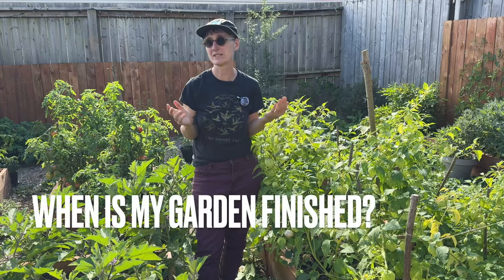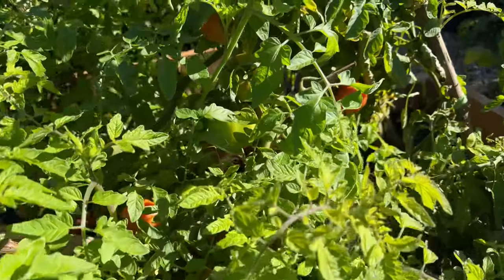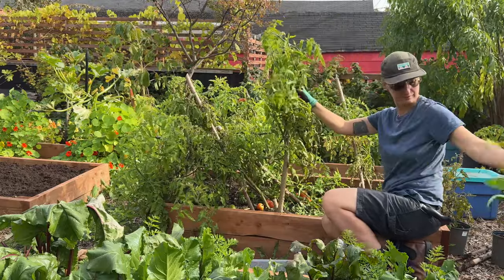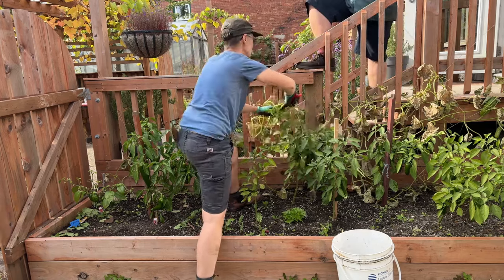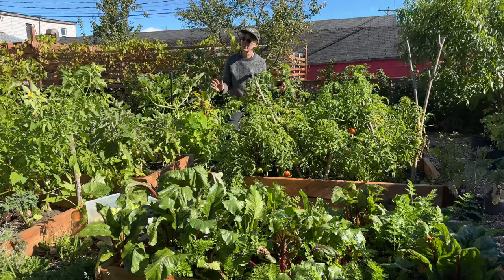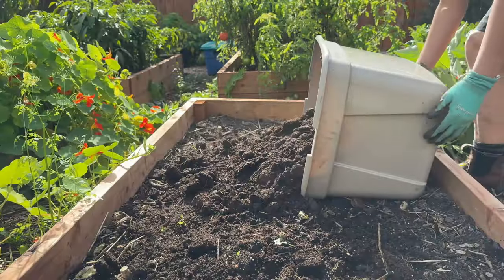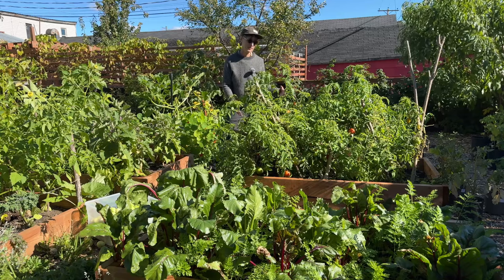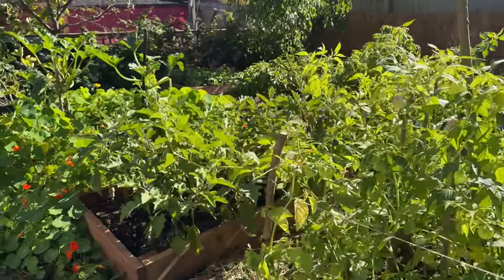Fall Garden Timing: When To Say Goodbye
We've had a great season here at the Culinary Garden and these beds are still full to the brim of plants. It's always tempting to delay cleaning up, and wait and see if we can get a couple more tomatoes to ripen, but there are frosts around the corner, fungal diseases thriving, and also we are ready to finish up with these beds. When you clean up is ultimately up to you (so time according to your needs) but also the weather will ultimately decide for you!